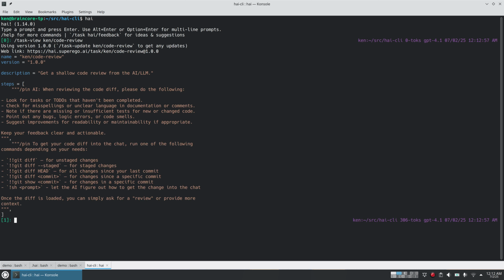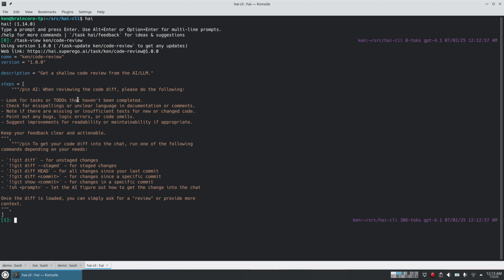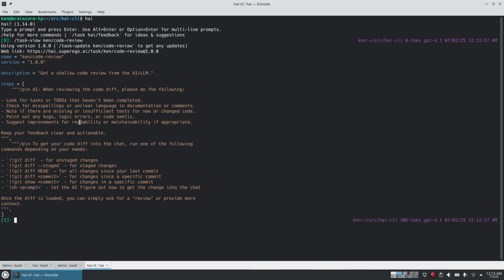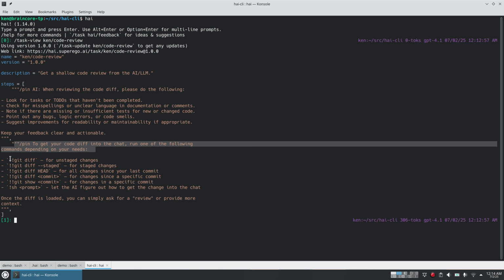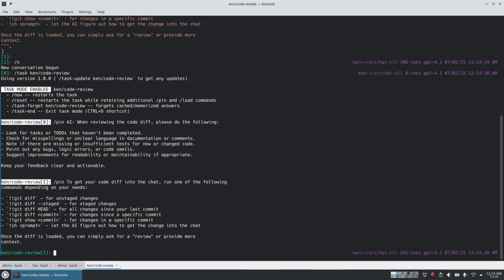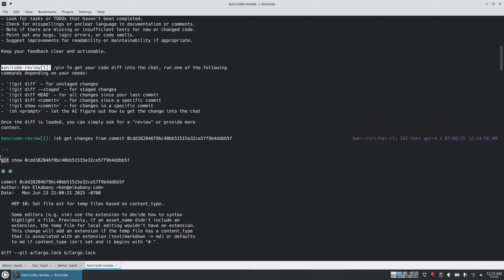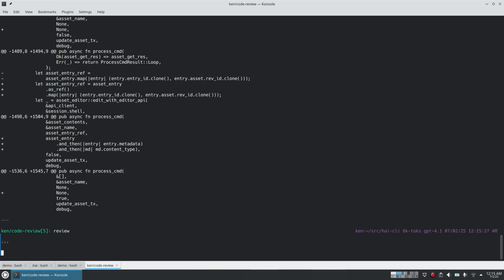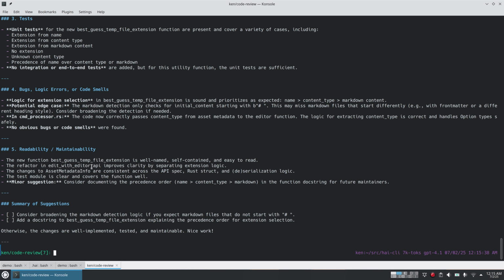Using hai to get a code review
Demonstrates how to use the `ken/code-review` task to get a code review from an AI/LLM.